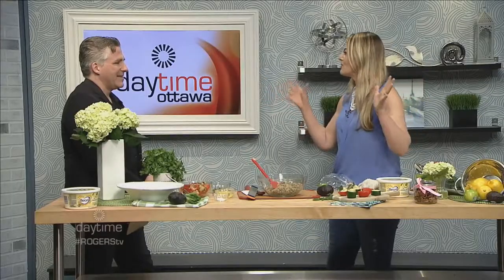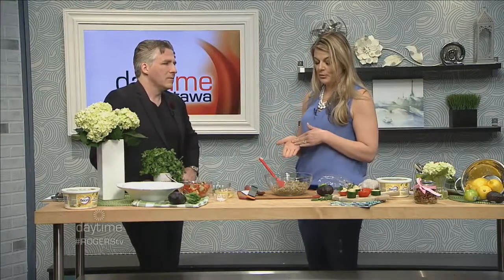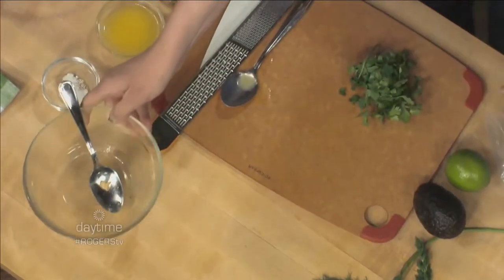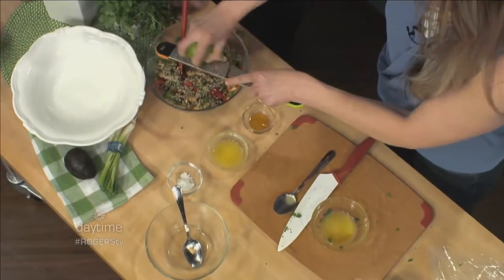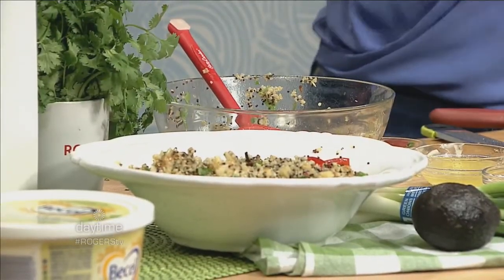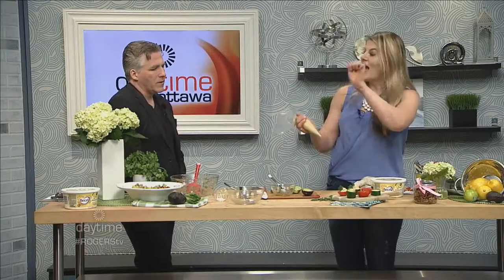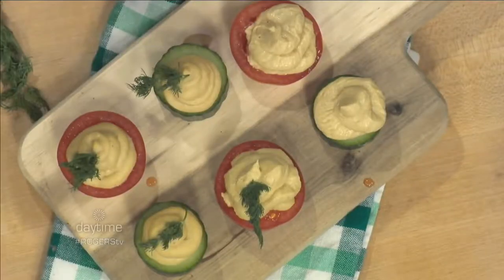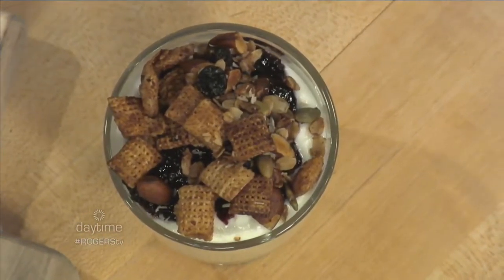Spring Celebration Recipes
Food Media Specialist Charmaine Broughton shows us some great recipes to get ready for spring, including On The Vine Devilled Eggs and Honey Lime Quiona & Cauliflower Salad.